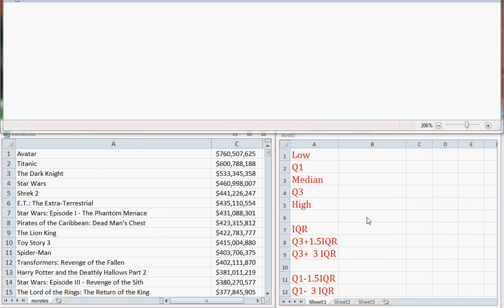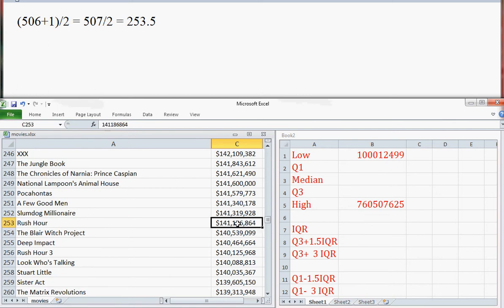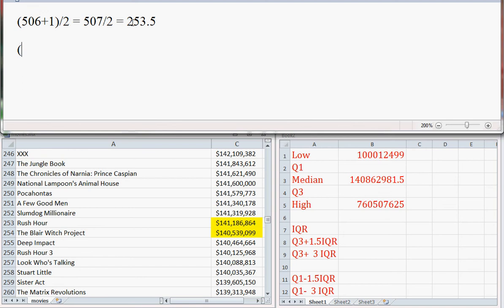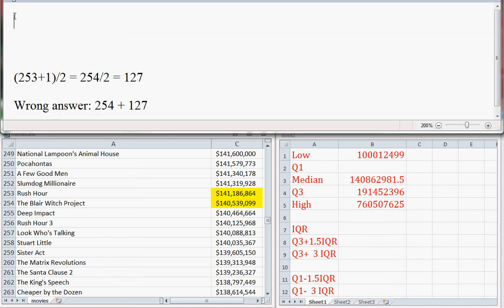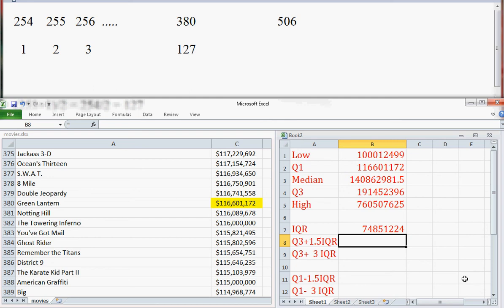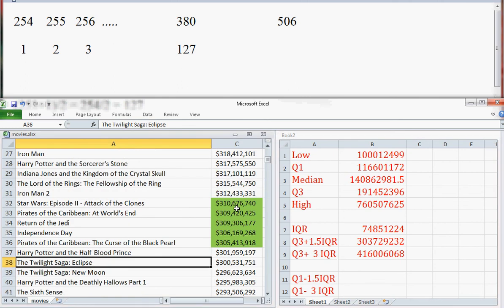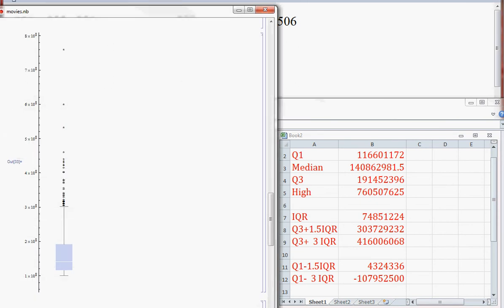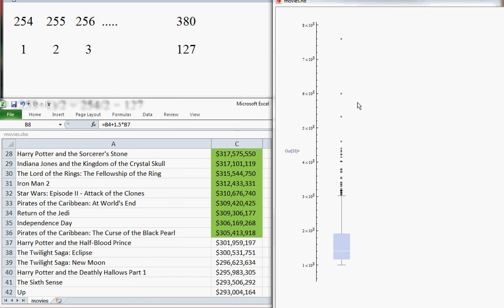Math 3680 Lecture #1 Page 3